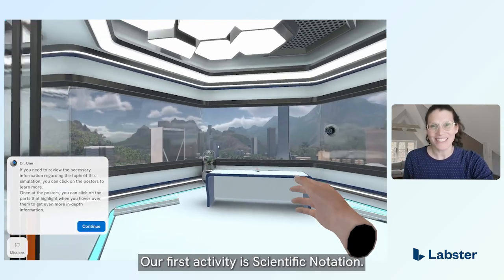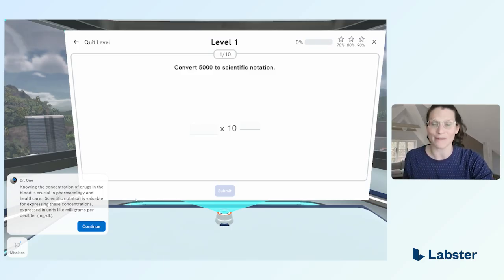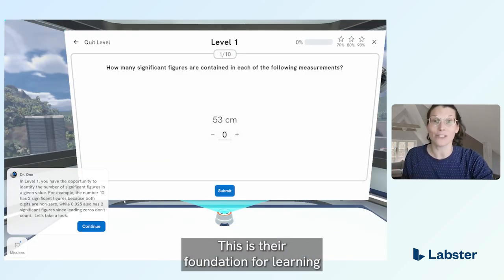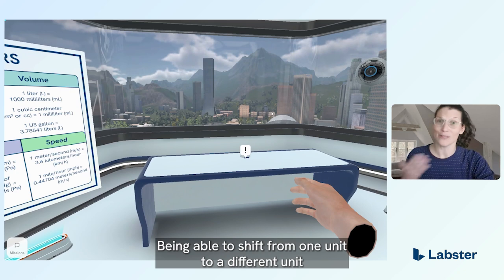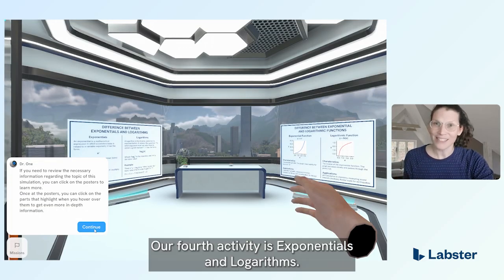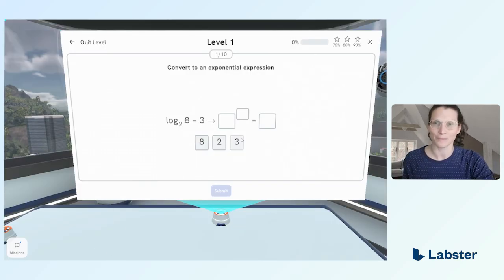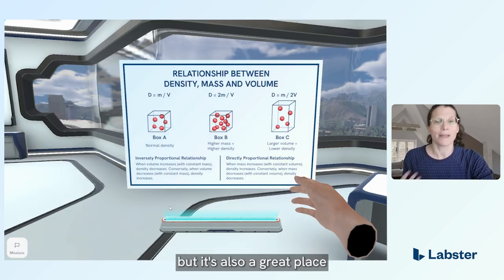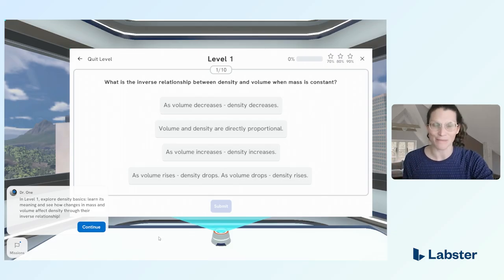Fundamental Math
According to 2024 research from the National Center for Education Statistics, 8th graders in the United States are demonstrating the lowest level of math proficiency we’ve seen in over 30 years.
Think of how these students will start high school in the fall and then college just a few years later. Unfortunately, the gaps in their math literacy will probably only widen during this time - creating a barrier to their success in science courses.
That’s why Labster is introducing its Math for Scientists unit.
Your science students will have the benefit of a parachute course or module to reinforce concepts like scientific notation, dimensional analysis and more. This unit consists of five practice activities that cover fundamental math concepts while tying them to science applications or real-world scenarios. Our practice activities break down each concept allowing students to progress through three levels, building confidence at each step, and starting to fill some of those gaps.

Our first activity is Scientific Notation. We want students to be able to see those numbers and know what they mean at a glance. This is really increasing their scientific literacy and up and understanding of a language we use regularly.

The second activity is around Significant Figures. Not only do we want students to be able to identify how many significant figures are in a number, we want them to carry that through the calculation. This is their foundation for learning how to quantify their accuracy and their results.

The third activity - and one of my favorites - is Conversions and Dimensional Analysis. Being able to shift from one unit to a different unit is core to equations across science. We want this skill to be really, really strong as they move through their education.

Our fourth activity is Logarithms and Exponentials. We're going to take this opportunity to reduce some of the mystery around this relationship. So when a student sees log, they're really going to know what that means. We've broken it down again into simple steps to try to move students through how this relationship works.

And our final activity is on Density. Density as a subject is ubiquitous across the sciences in biology, physics and chemistry. But it's also a great place to build confidence and practice manipulating equations. So we take in this. In this activity, we take students through that D equals M over V in every form, so they can really get familiar with how to play with an equation.

We take all of these activities as an opportunity to exercise critical thinking skills. So while we're guiding students here, they still need to get their brain juices flowing. And they can do that with immediate feedback that's constructive, giving them the chance to advance on their own.
We also have the underlying theory available in posters on our lab walls so students can always have a safe space to remind themselves of the concepts.
As an educator, these are going to be great for you to use as a first-week refresher session and to assign along the way as you see where your students might need repetition and reinforcement.
We really hope your students can use these activities to reinforce their math skills and build confidence as they move through your course and their education. Thank you.